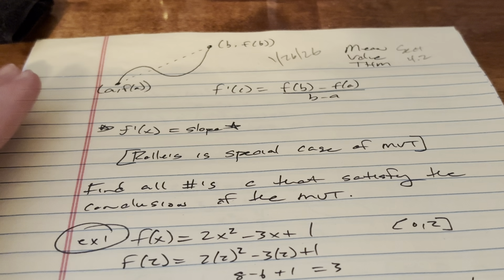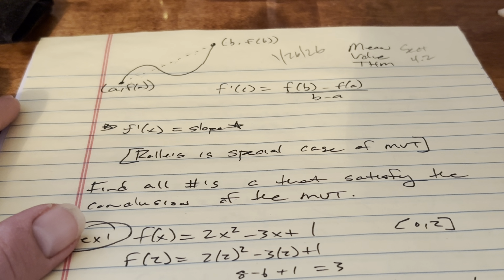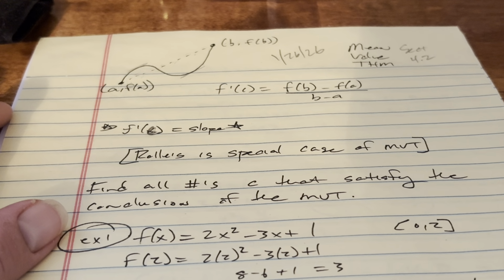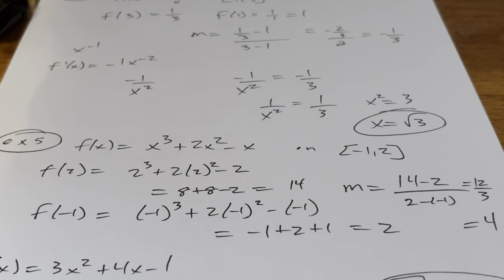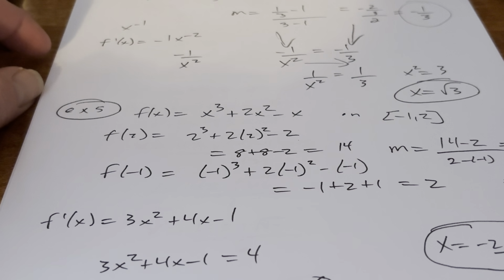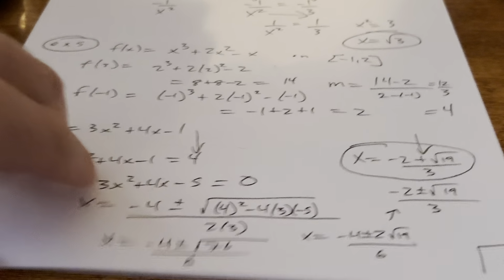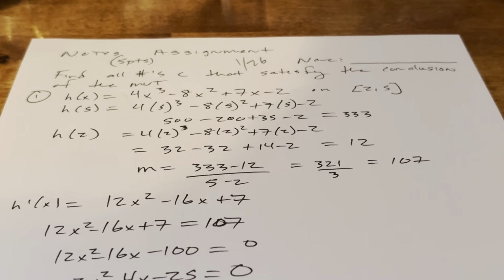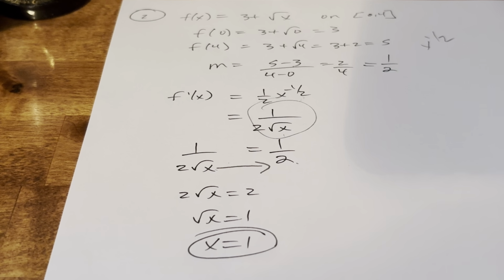Calculus Sect 4.2 Notes Video 1/26/26